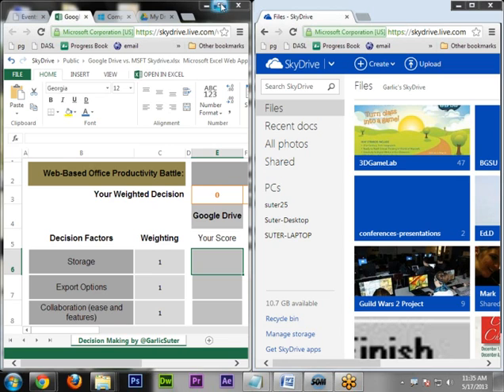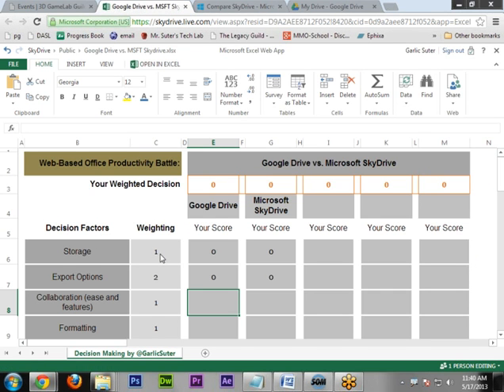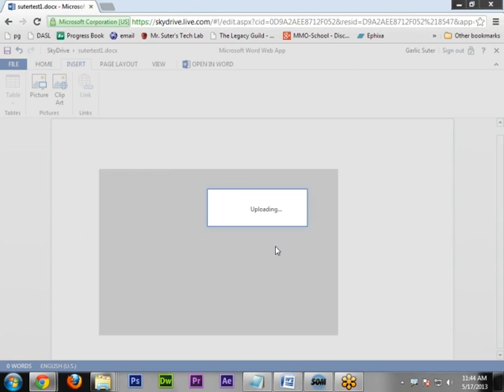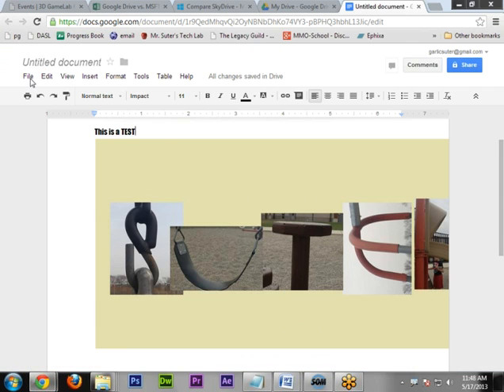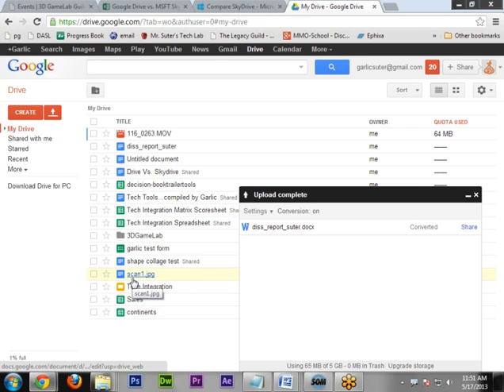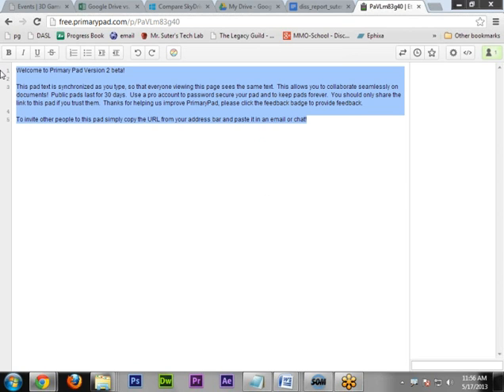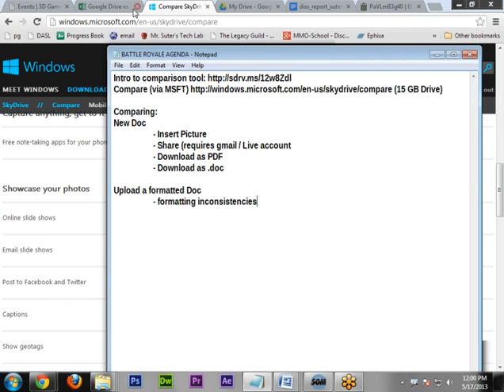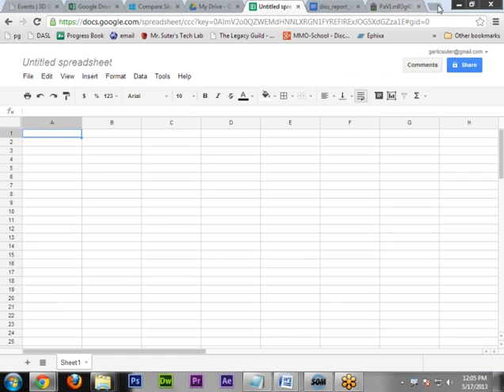Google Drive vs. Skydrive + Software Evaluation Tool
A side-by-side comparison of these 2 tools as of May 2013.
Topics Covered:
document editing
Inserting image
Uploading docs (formatting inconsistencies)
Downloading to various file formats